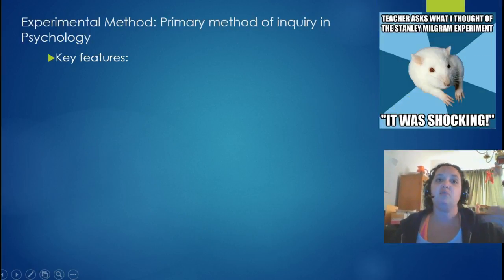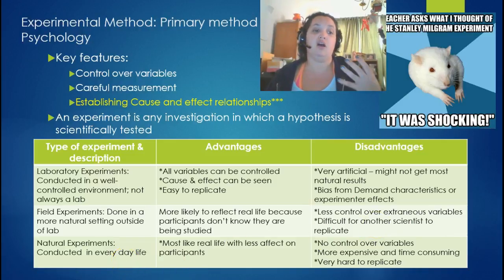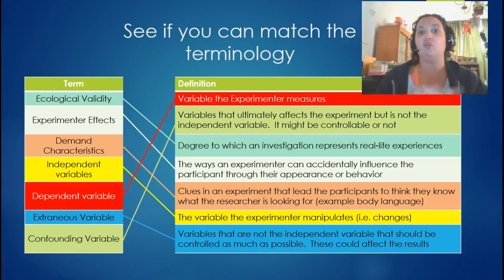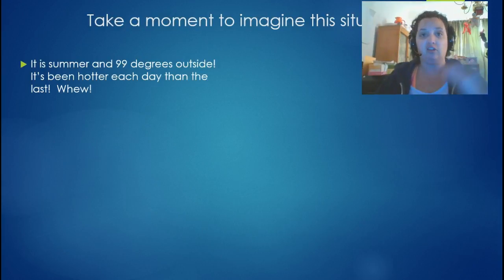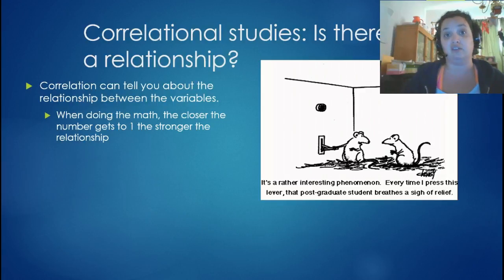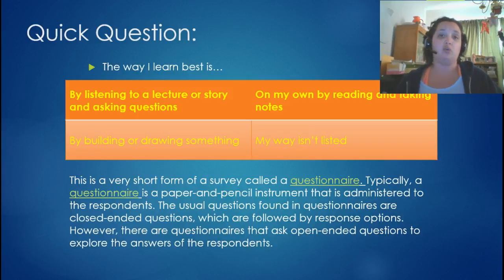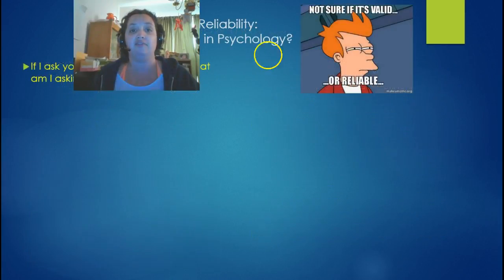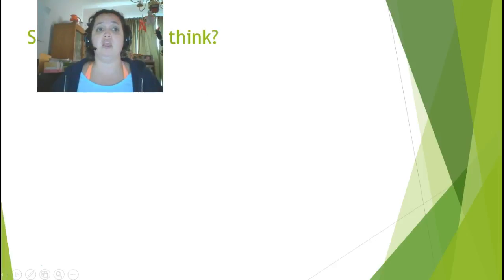Unit 1: Research methods